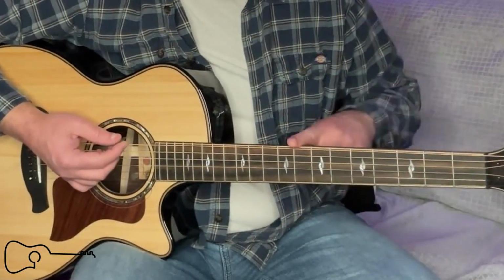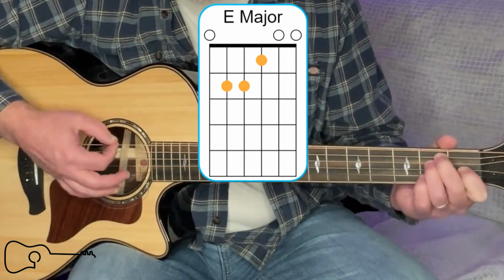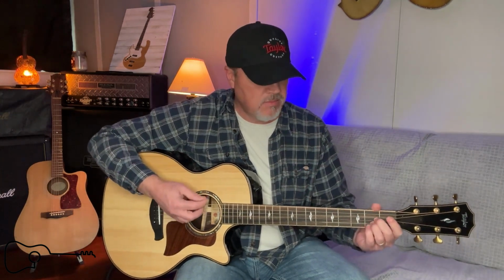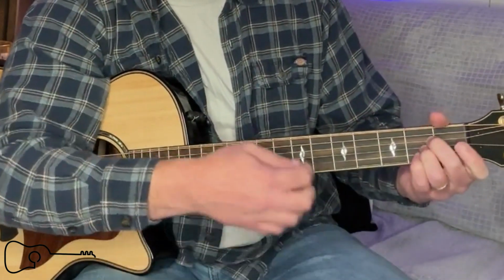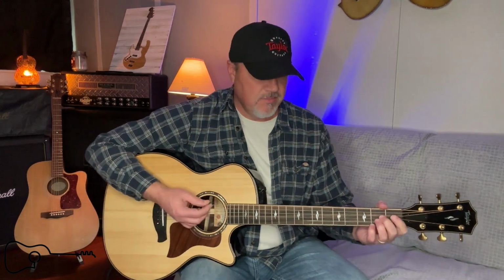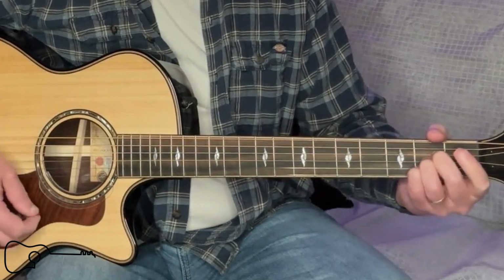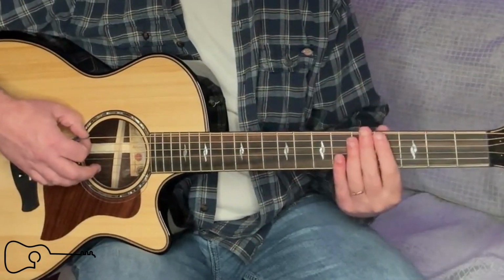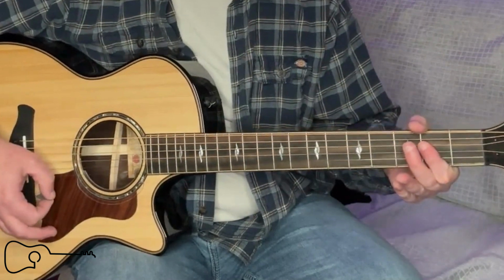"Could I Have This Dance" Guitar Lesson | Anne Murray's 80s Classic Country Song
🎸 Easy Guitar Lesson: "Could I Have This Dance" | Anne Murray Acoustic Tutorial 🎸

🔥 GET THE CLASSIC COUNTRY PACK
Love these timeless country hits? I’ve put together the Classic Country Pack specifically for players who want to master the legends. It includes printable chord & lyric sheets so you can stop searching and start playing. Grab it here:

New to the channel? Grab my 5-Song Beginner Bundle with printable chord & lyric sheets for free (Enter $0):

Wade here! Today we're slowing things down with a beautiful 80s classic, "Could I Have This Dance" by Anne Murray. This is a fantastic song for working on your waltz timing and smooth transitions. I'm breaking down the chords, the strumming pattern, and even that signature walk-up lick step-by-step.

(0:00) Introduction & Chords
(1:07) Strumming Pattern & Intro
(2:46) Verse & Walk-Up Lick
(5:10) Chorus Progression
(8:32) Outro & Final Thoughts

🎸 THE GUITAR SETUP:
• Taylor 214ce Acoustic Guitar
• Elixir Nanoweb Strings
• Dunlop Acoustic Trigger Capo

🛠️ THE ESSENTIALS:
• Liquid Stands Guitar Stool
• Tripod Mic Stand
• Dunlop Max-Grip Picks